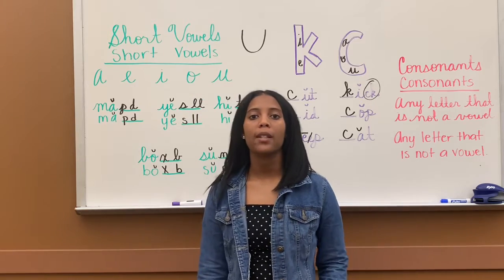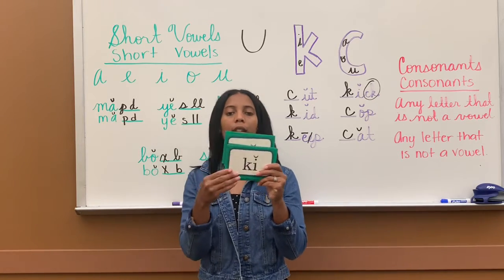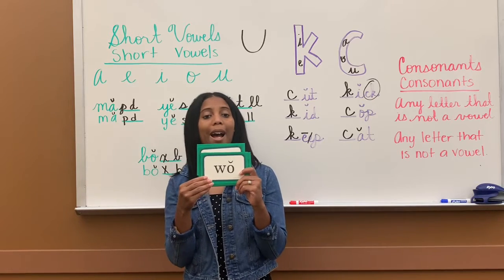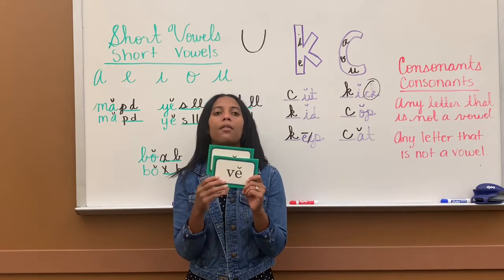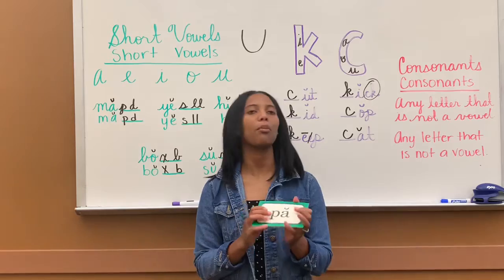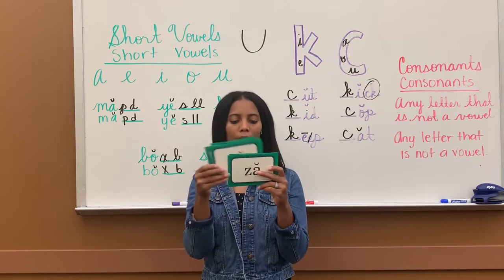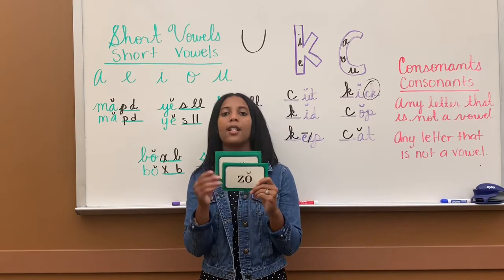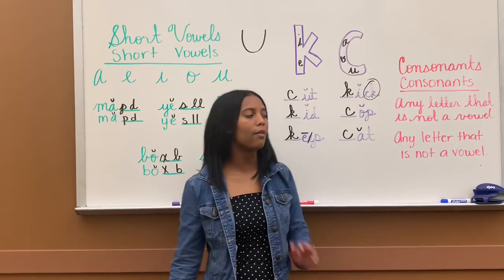Phonics Lesson 4 & 5 Part 2 (8/20)